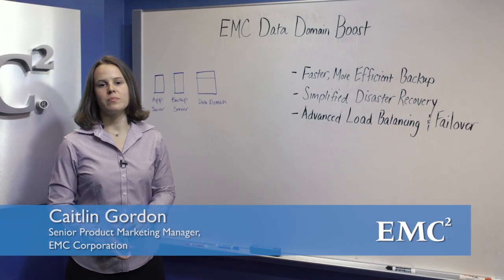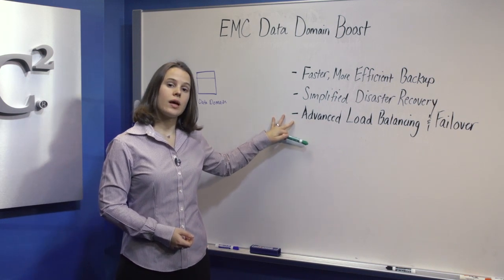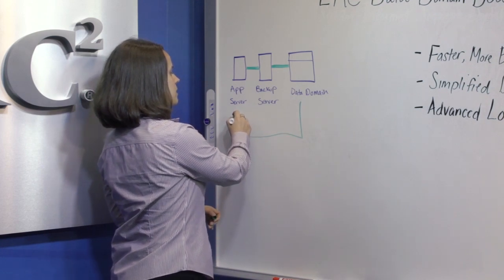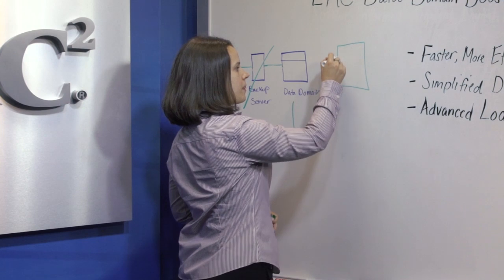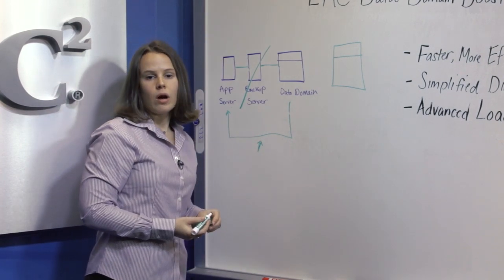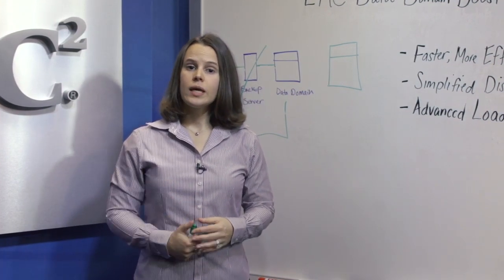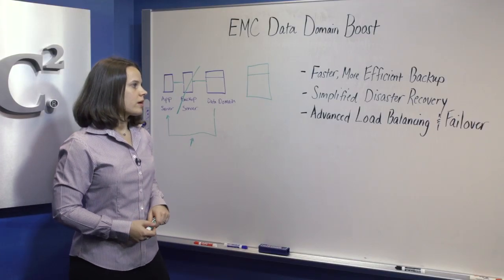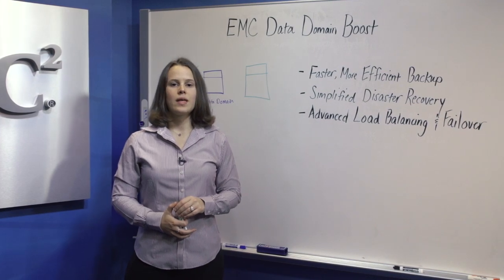EMC Data Domain Boost Software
This whiteboard demonstration provides an overview of EMC Data Domain Boost Software, which optimizes the Data Domain platform with advanced integration for increased performance and ease of use.

Presenter: Caitlin Gordon, Senior Product Marketing Manager, EMC Backup Recovery Systems Division